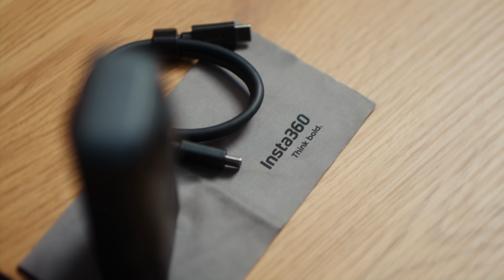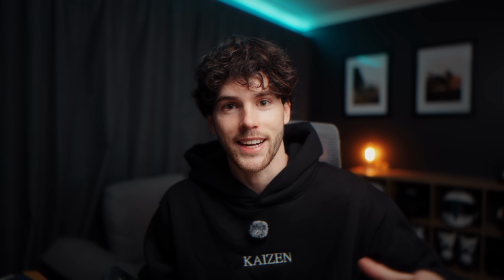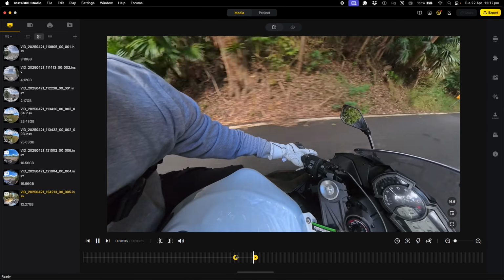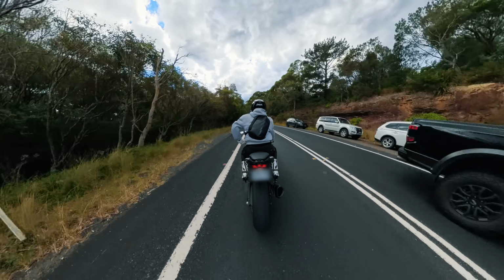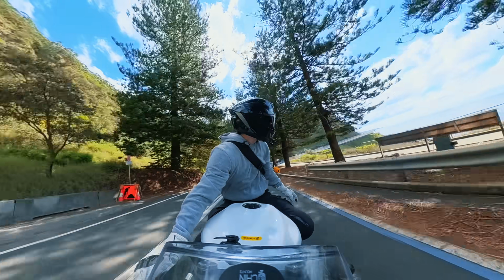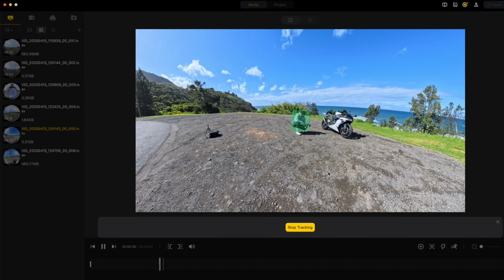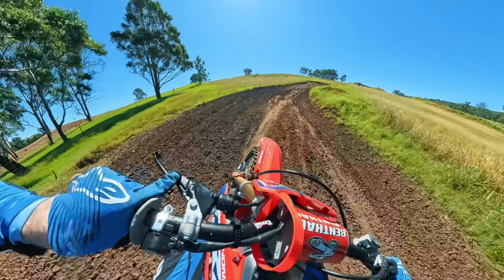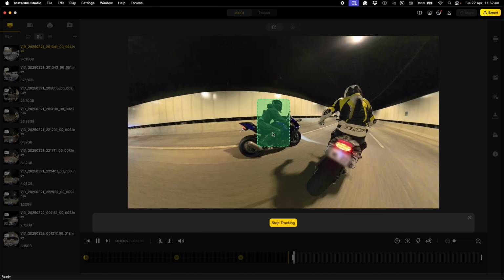Motovlogging With The NEW Insta360 X5 | 8K Low Light 360 Camera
Motovlogging with the NEW Insta360 X5. This camera has all the necessary upgrades from the previous X4, including improved low light, longer battery life, slow motion, larger sensor, extra AI chip and REPLACEABLE LENSES. Watch and enjoy my first impressions video using the X5.

First 100 people to buy Insta360 X5 with my link get a FREE Motorcycle Bundle Kit ➡️

Where I find the best music, sfx, overlays and more ➡️ Sign up with my link to get 2 months free!

0:00 NEW Insta360 X5 Intro
0:22 Unboxing X5
0:50 Physical Updates
2:57 Spec Updates
5:00 Motovlogging with the X5
7:30 No Stabilisation...
8:04 Why use a 360 camera?
8:58 I-LOG, how to use it?
10:44 My favourite thing about 360 cameras.
11:46 8K quality is so nice!
12:54 X5 at the motocross track!
14:16 Low Light PureVideo MODE!
15:24 Final thoughts, X5 link in description.